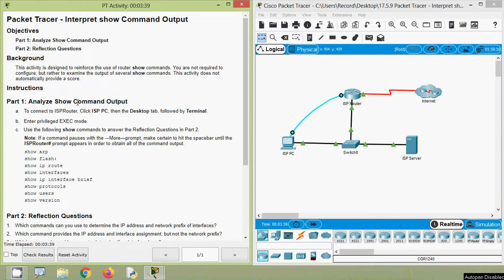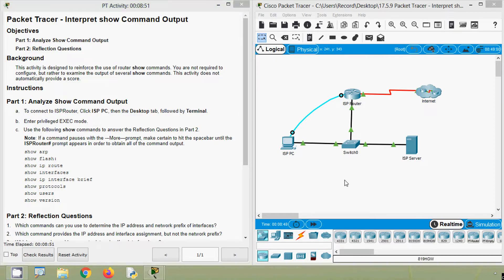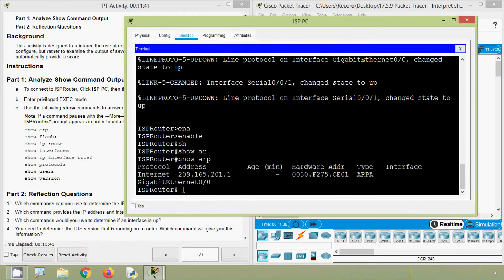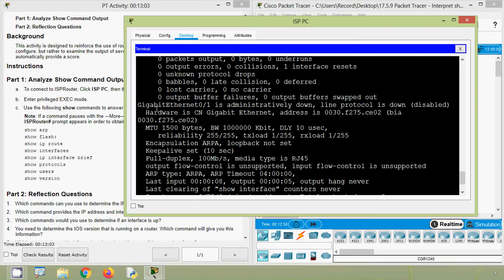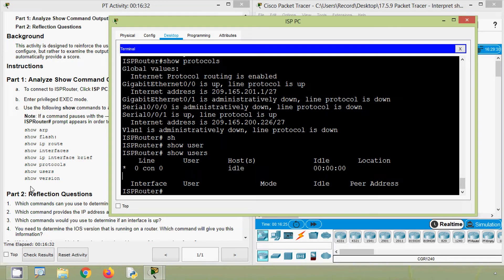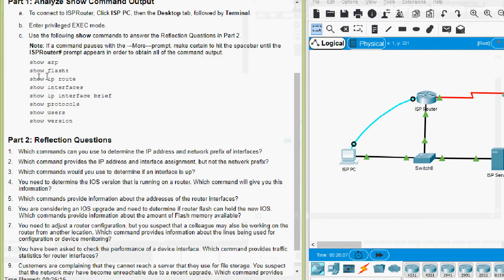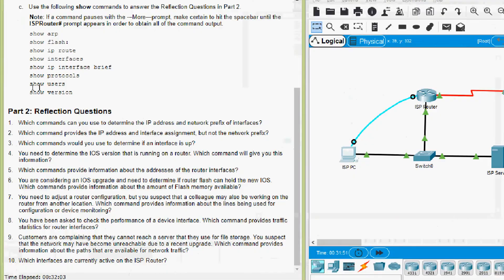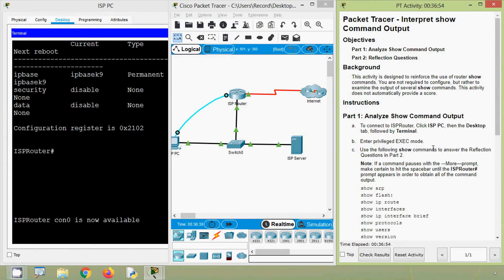17.5.9 Packet Tracer - Interpret show Command Output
17.5.9 Packet Tracer - Interpret show Command Output